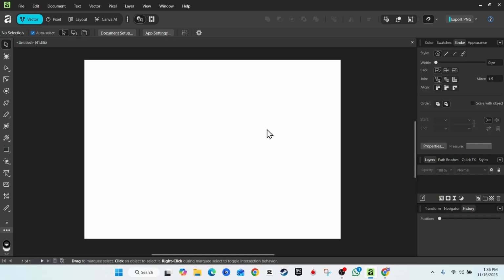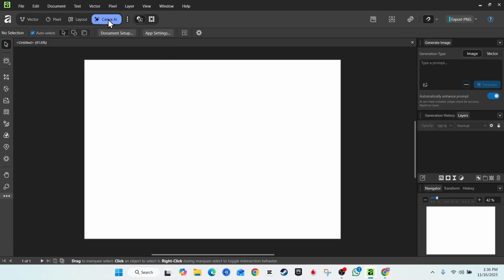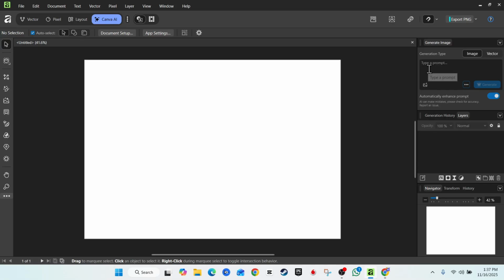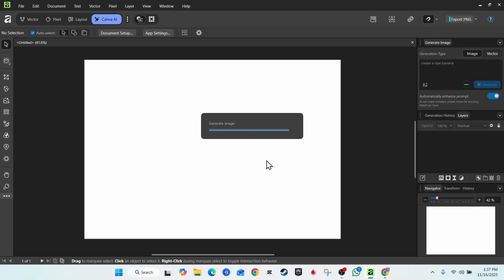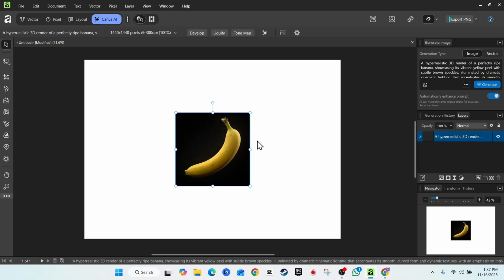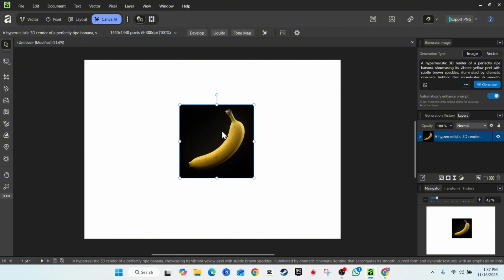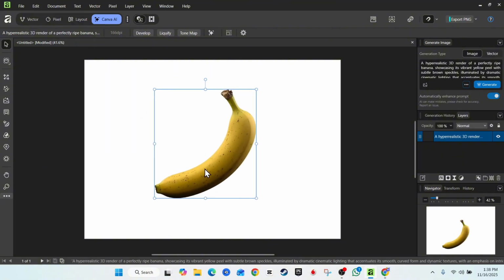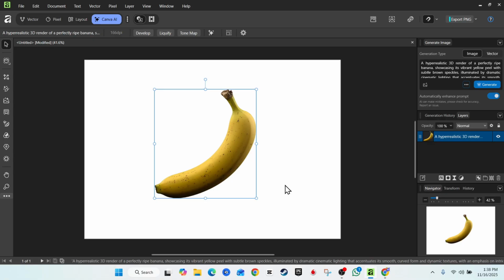How to Use Canva AI With Affinity | Full Workflow Tutorial (Step-by-Step)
Want to combine the power of Canva AI with the editing strength of Affinity Photo? 🚀
In this tutorial, I’ll show you exactly how to use Canva’s AI tools and import the results into Affinity for advanced editing, professional touch-ups, and next-level design workflows.

You’ll learn:
✔️ How to generate images using Canva AI
✔️ How to remove backgrounds with Canva AI
✔️ How to resize, enhance, or stylize visuals
✔️ How to export files from Canva properly
✔️ How to import and edit them inside Affinity Photo
✔️ Pro workflow tips to save time and boost creativity

Perfect for YouTubers, designers, editors, thumbnail creators, and digital artists who want to mix AI power + professional editing control.